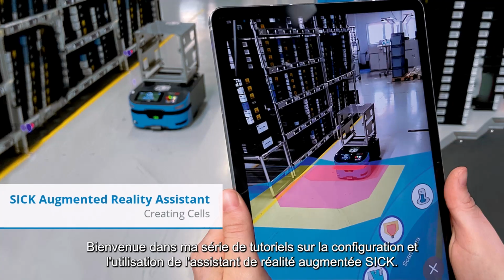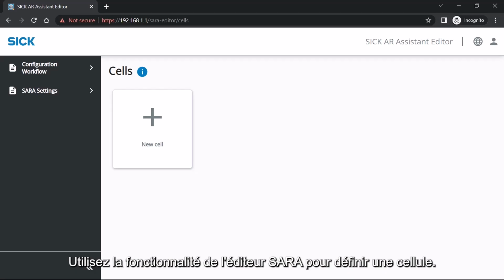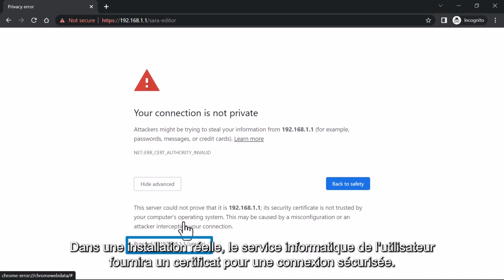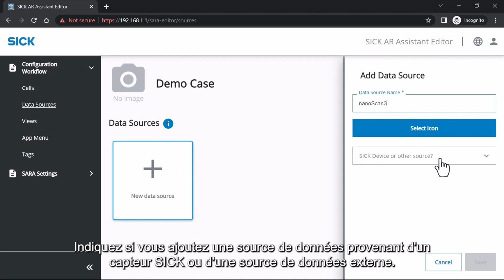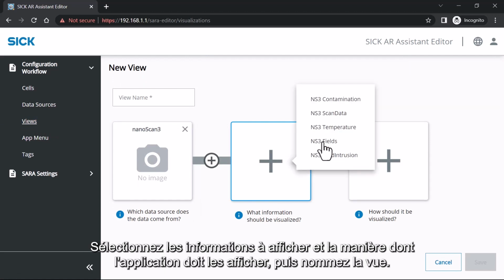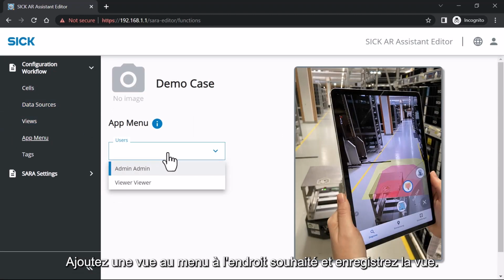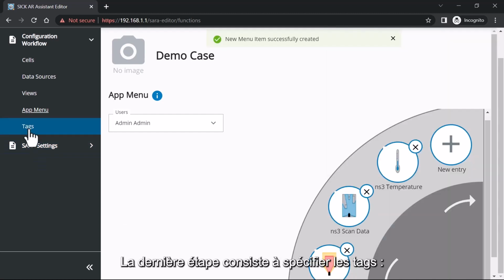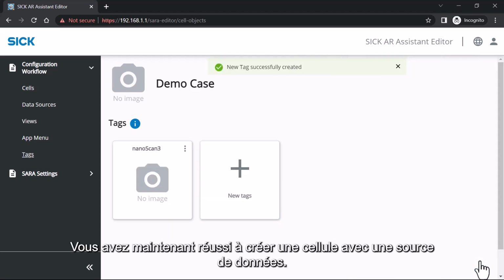Tutoriel 2 SICK Augmented Reality Assistant : Création de cellules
Accélérez le dépannage et la visualisation sur site grâce à la réalité augmentée ! L'assistant de réalité augmentée SICK (SARA) permet de visualiser les données du capteur directement là où il est utilisé. L'application SARA réunit les données enregistrées par le capteur et l'environnement réel sur l'écran de l'appareil mobile. La visualisation des données accélère le dépannage et facilite la mise en service, par exemple en affichant les zones d'avertissement et les sites de détection d'objets.
Dans ce tutoriel, vous allez apprendrez à :
- Créer une cellule
- Ajouter des sources de données
- Configurer les vues
- Configurer le menu